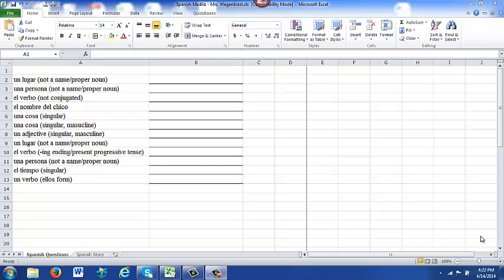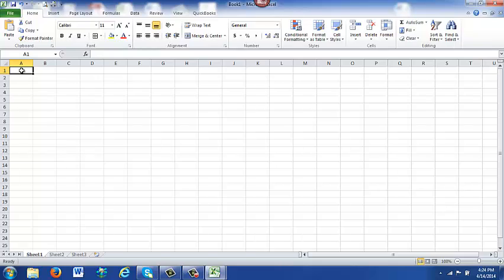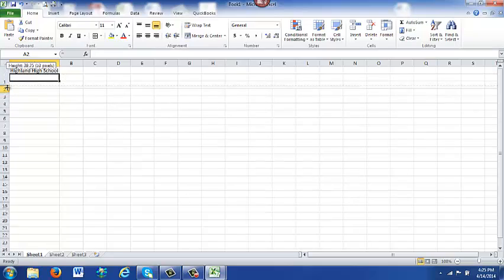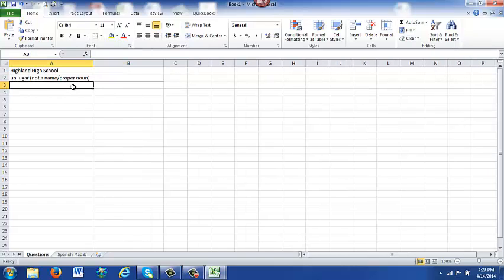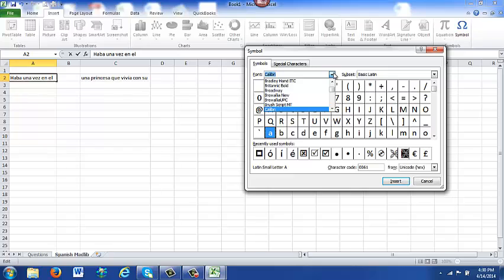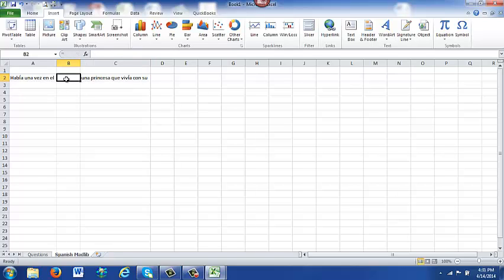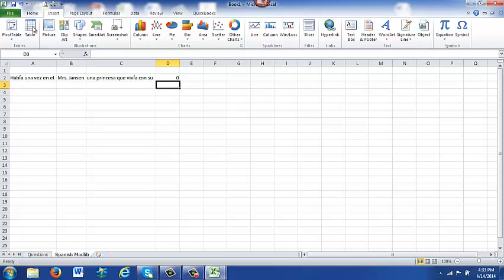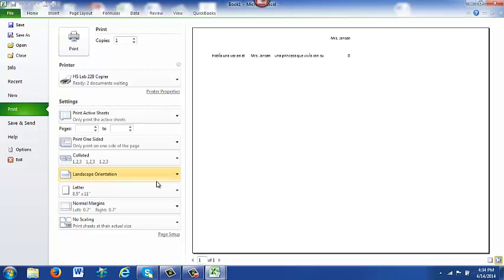Spanish Madlib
Spanish Activity